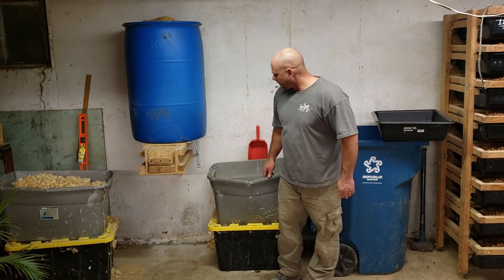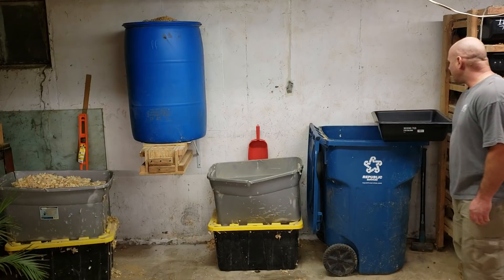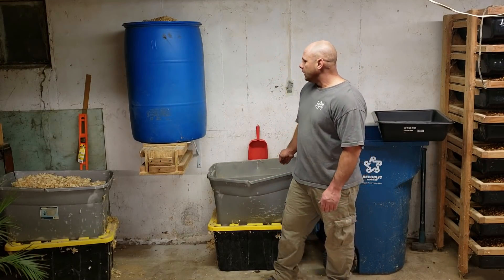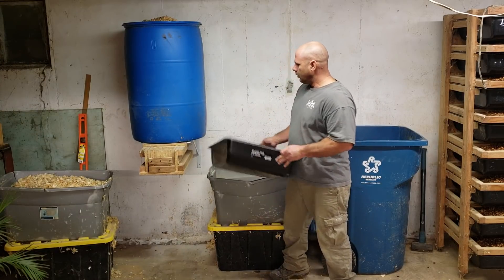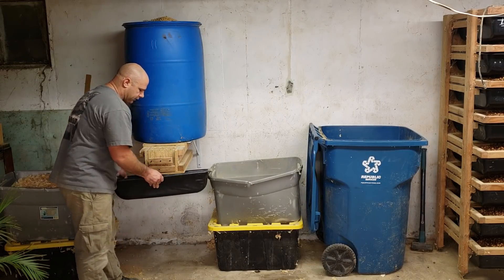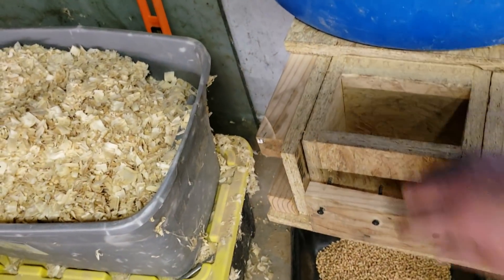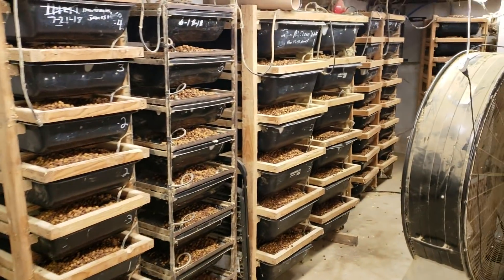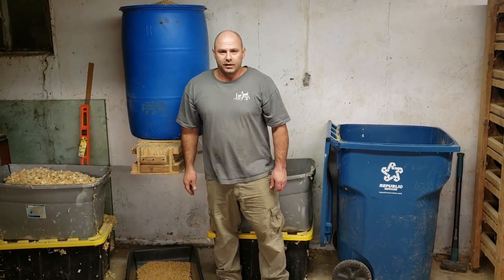Feeder rodent setup update